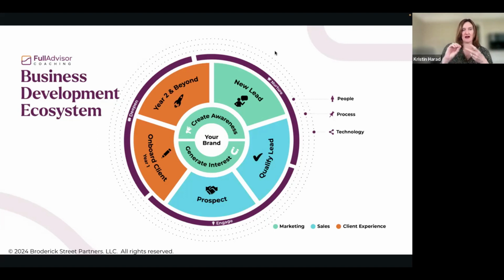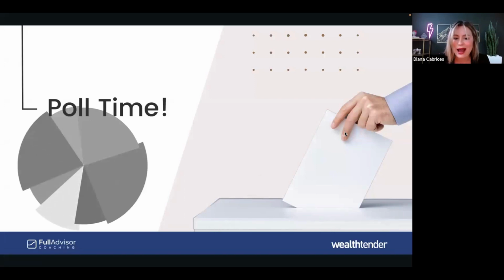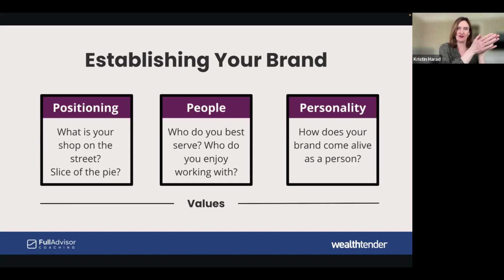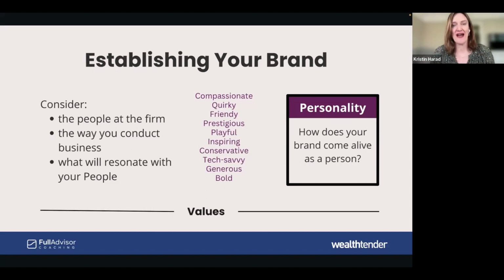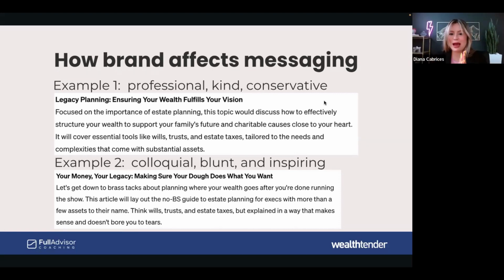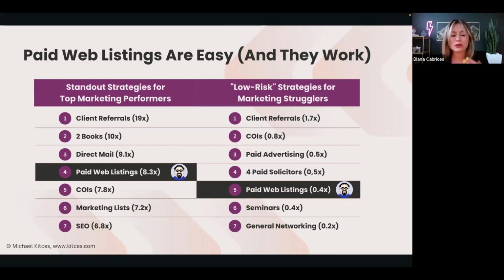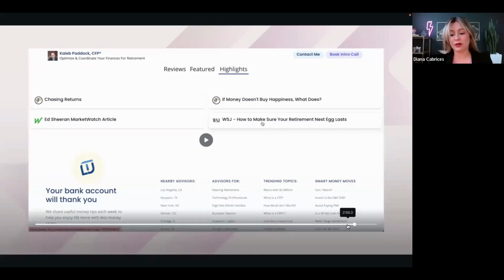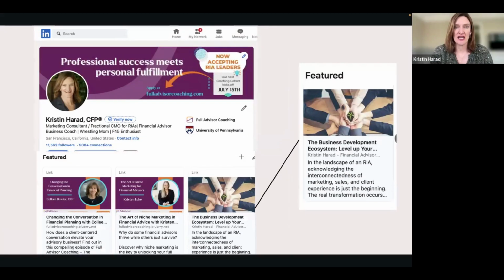Everything Financial Advisors Need To Know To Implement CONTENT MARKETING!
If content is king, consistency is queen — and these are the exact ingredients high-growth firms are using to build business development ecosystems that prosper. So what is a business development ecosystem, and how can advisors benefit from implementing it? In this webinar, Wealthtender’s Chief Evangelist Diana Cabrices and Full Advisor Coaching’s Kristin Harad are teaming up to teach you how integrated content strategies in Branding, Marketing, Sales, and Client Experience (“the system”) help advisors grow and sustain. We'll dismantle the linear approach many firms take, and teach you how to foster a holistic business development mindset across all team members. Takeaways include:

1. The inside elements of a successful business development ecosystem
2. A quick formula for establishing brand positioning, personality, and your ideal client
3. Establishing a content engine that evolves throughout the prospect and client journey